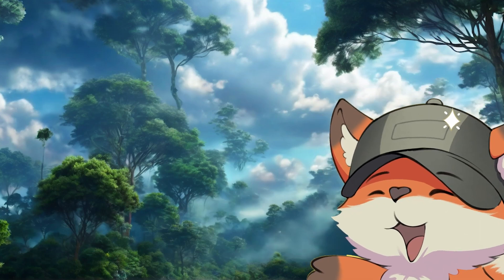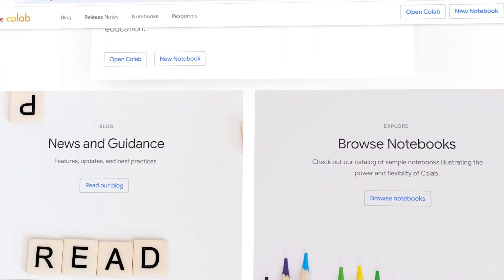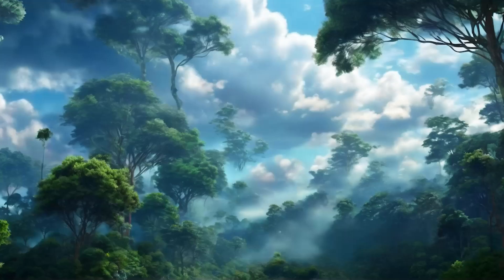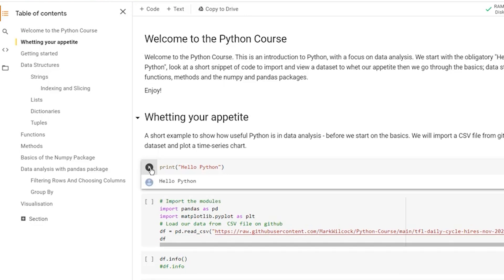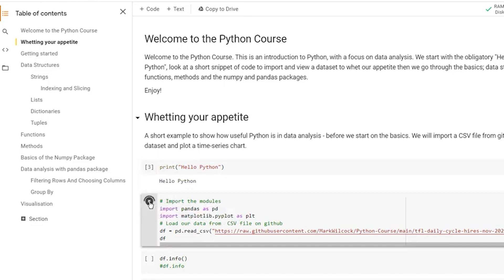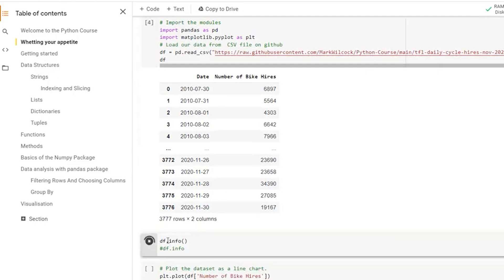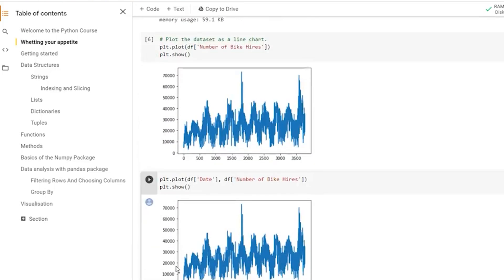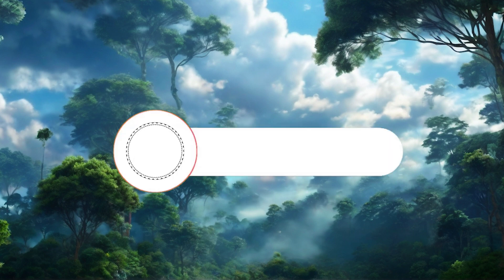How to Run Code in Google Colab | GuideG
Running code in Google Colab is straightforward. Here's a quick guide on how to run code in Google Colab:

1. Open your Colab notebook at colab.research.google.com

2. Write your Python code in a code cell

3. To execute the code, click the "Play" button on the left side of the cell or use the keyboard shortcut "Ctrl + Enter" (or "Cmd + Enter" on macOS)

4. The output will appear below the code cell after execution

5. To run all cells in the notebook, go to the "Runtime" menu and select "Run all" or use "Ctrl + F9" (or "Cmd + F9" on macOS)

6. For sequential execution, use "Shift + Enter" to run a cell and move to the next one